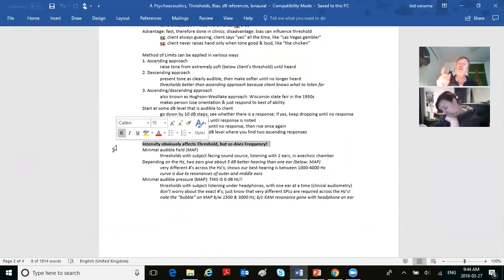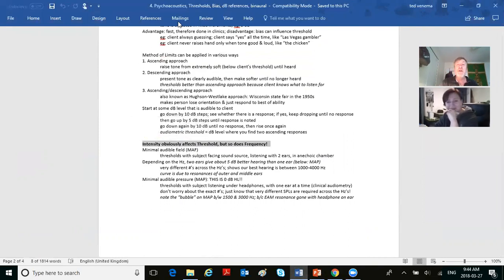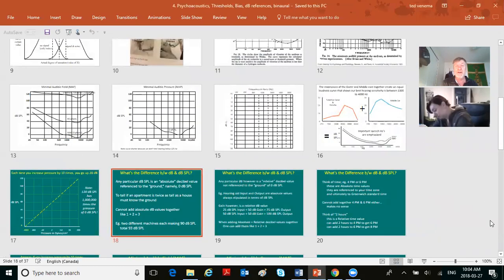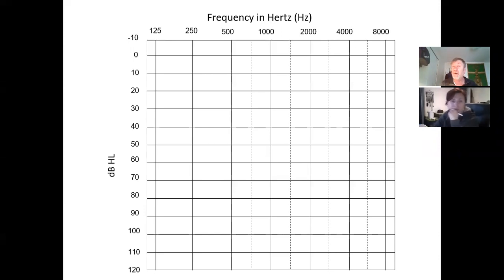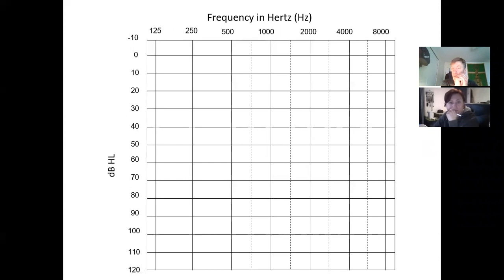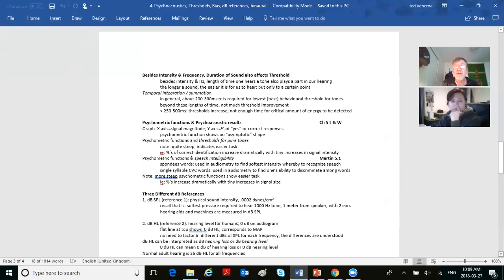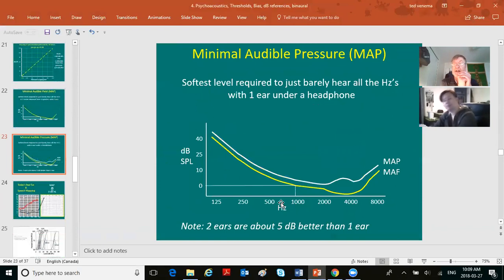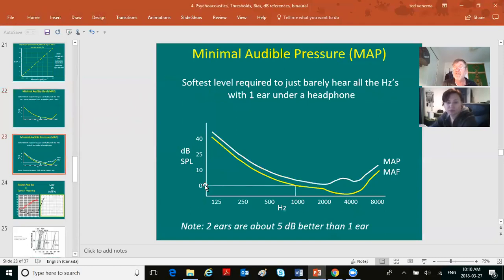110 March 27, 2018